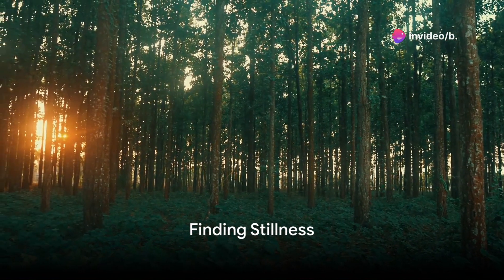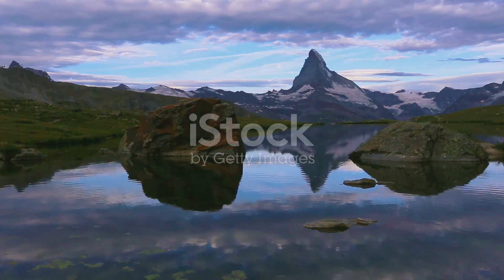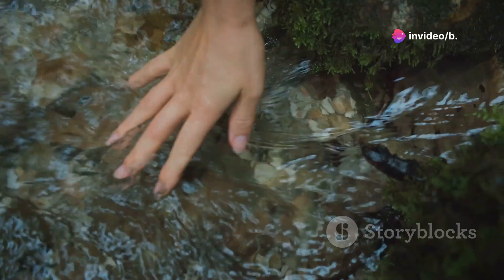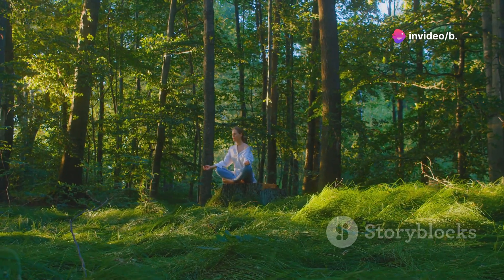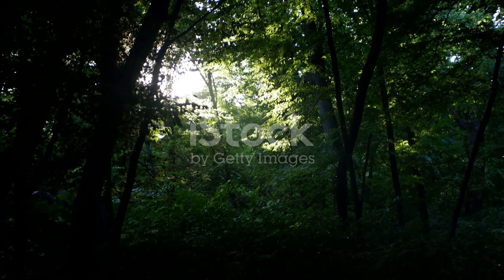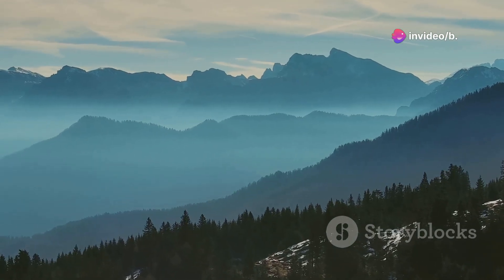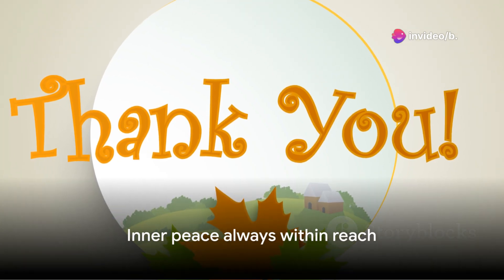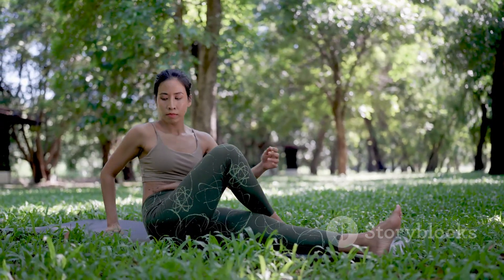Journey to Inner Peace: A Guided Meditation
In this video, "Journey to Inner Peace: A Guided Meditation," we will embark on a soothing and transformative experience designed to bring tranquility and clarity to your mind. Whether you're seeking relaxation or a deeper connection with your inner self, this guided meditation will help you let go of stress and discover a place of calm within. Take a few moments to unwind and nurture your soul on this peaceful journey.